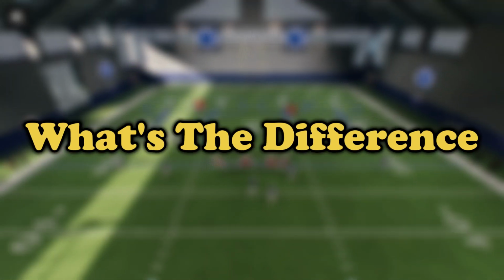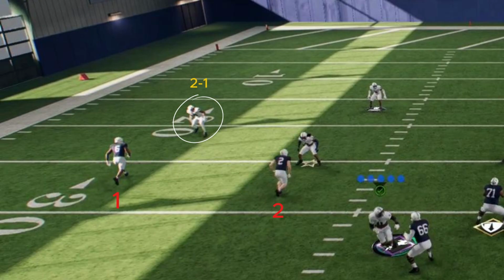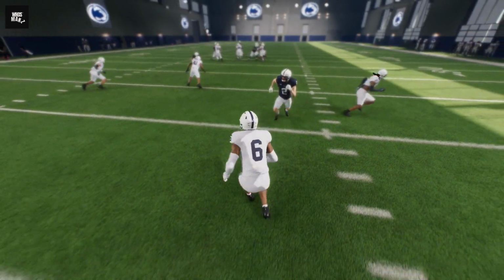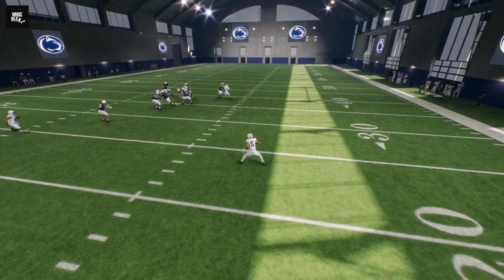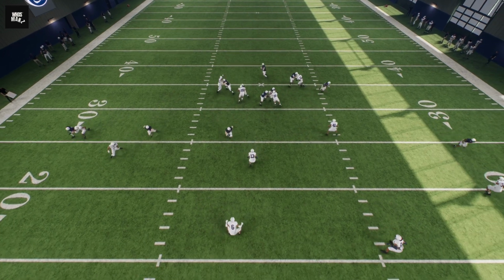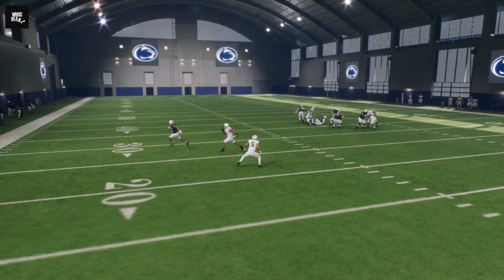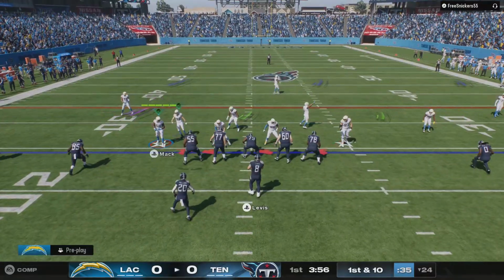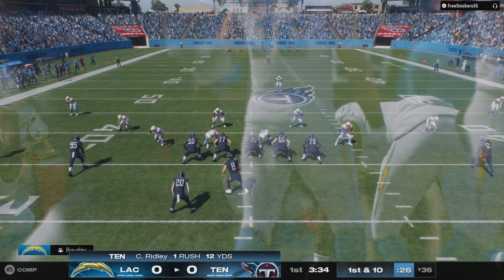Match Defense Pt. 5 (Palms)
All Glory to God. Thank You for clicking on the video. Hopefully it provides some good in your day! Hit the Sub button and Bell to join the GITG Gang